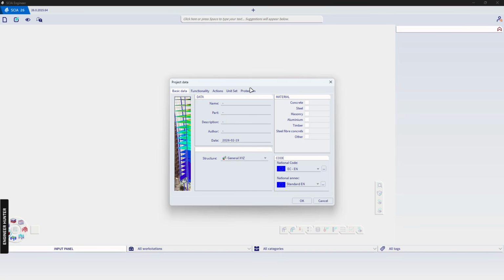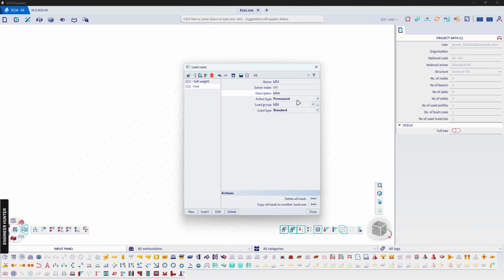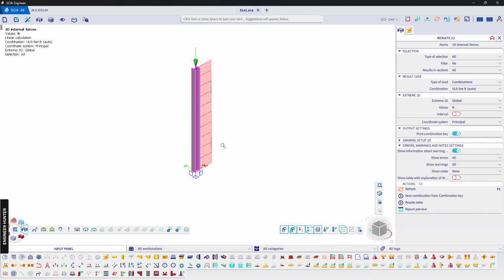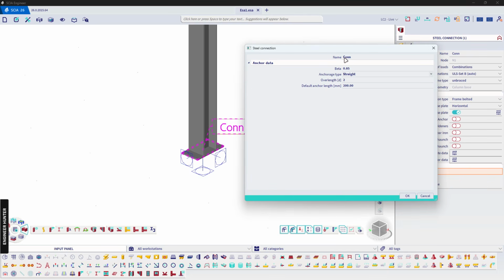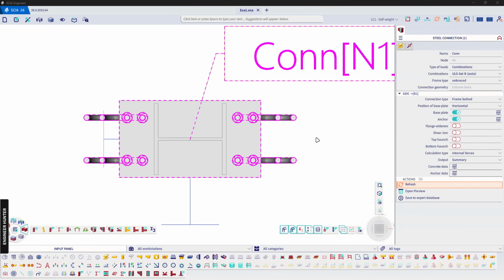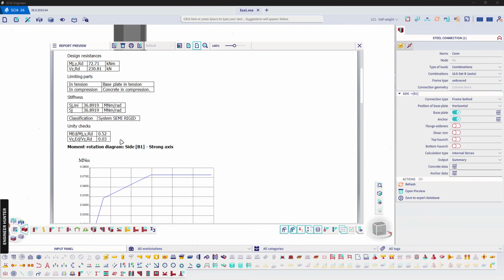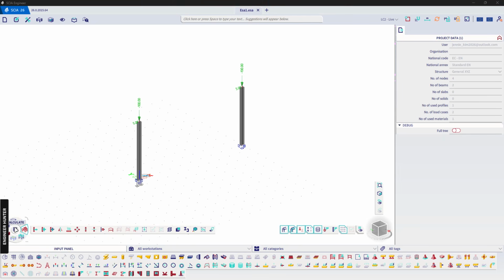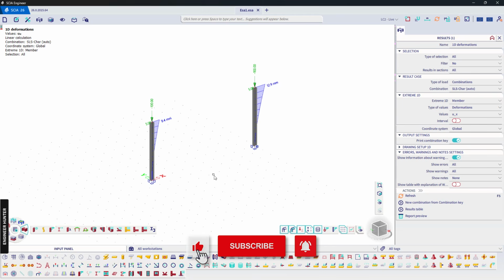SCIA Engineer Base Plate Design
In this video, we demonstrate the step-by-step process of base plate design in SCIA Engineer. You’ll learn how to model the column base, apply loads, define anchor bolts, and perform design checks according to relevant standards.

Perfect for structural engineers and students who want a clear and practical guide to designing steel base plates efficiently.